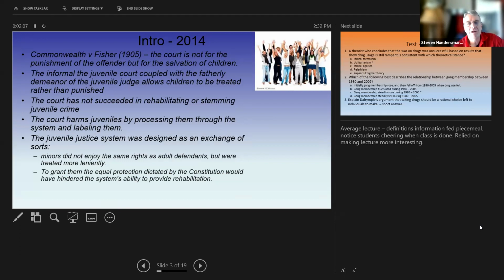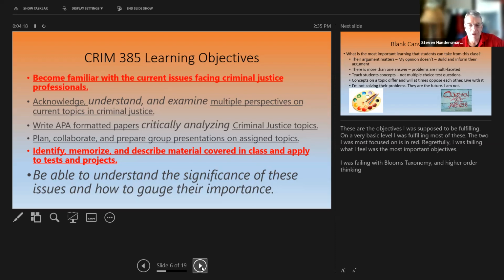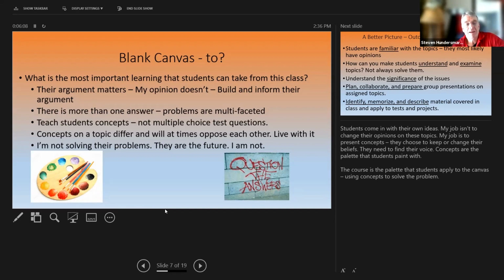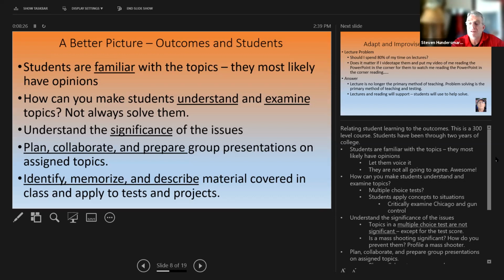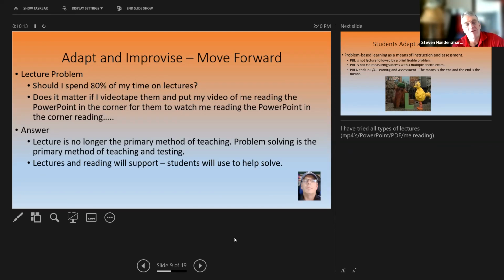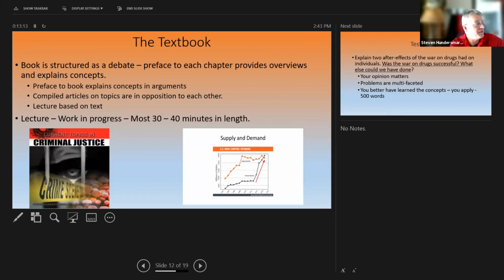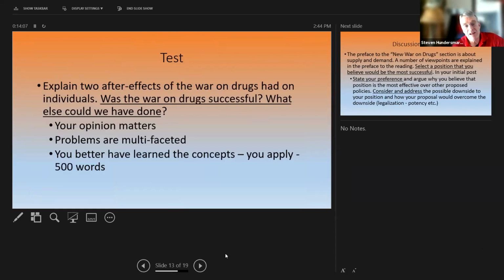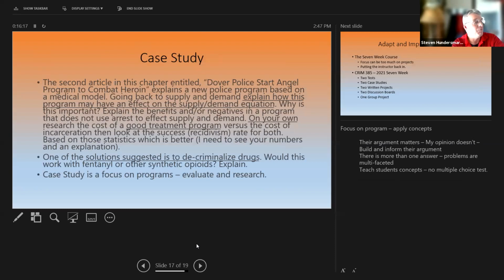Learning Through Problem Solving: Designing a Course with a Top Down Approach | Steve Hundersmarck